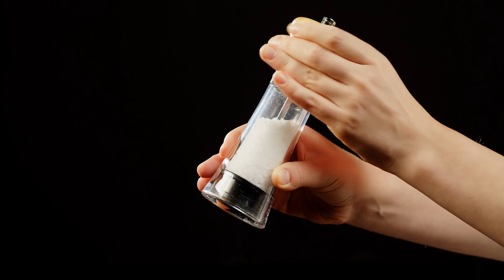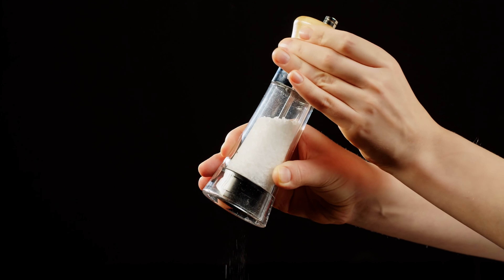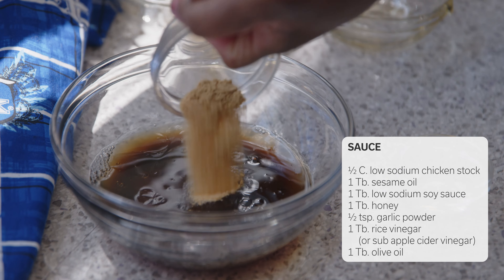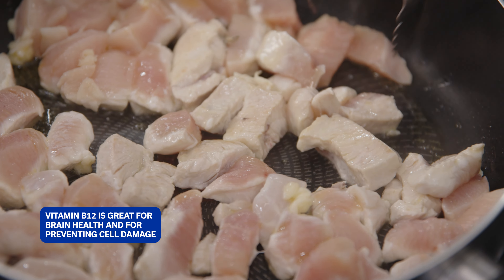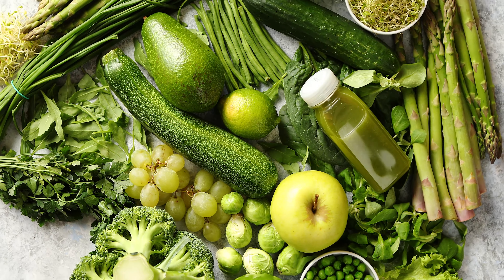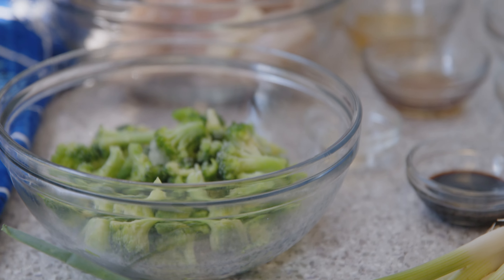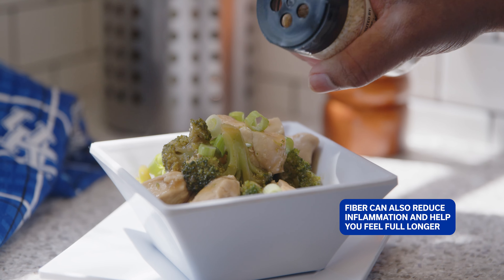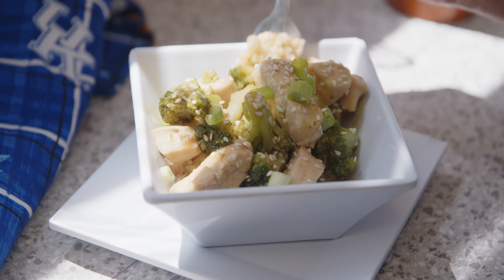Honey Sesame Chicken and Broccoli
This dish features lean boneless, skinless chicken breast, which is a great source of protein and low in saturated fat, making it ideal for heart health. The use of olive oil and sesame oil provides heart-healthy monounsaturated fats, enhancing the flavor while supporting cardiovascular health.

We’ve chosen low-sodium chicken stock and soy sauce to keep the sodium content in check, helping to manage blood pressure levels. The addition of quick-cooking brown rice and broccoli not only boosts the fiber content but also adds essential vitamins and minerals.

In this video, you’ll also learn about the benefits of incorporating fiber and protein into your diet, and how these nutrients can help regulate blood sugar levels, making this meal a great option for those managing diabetes as well.